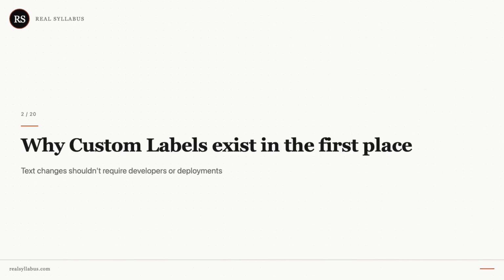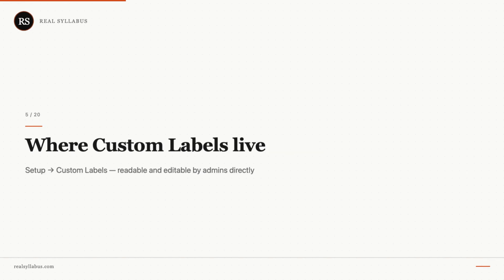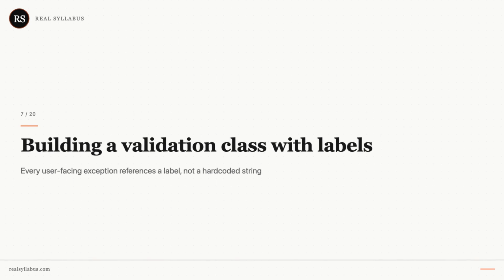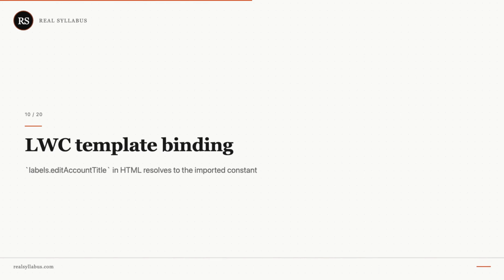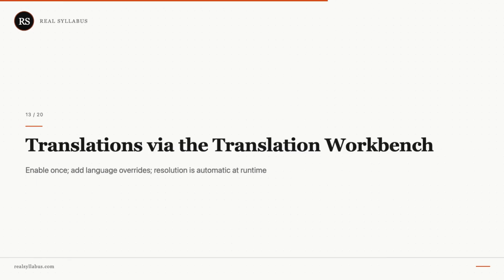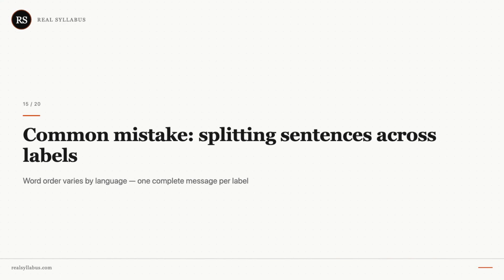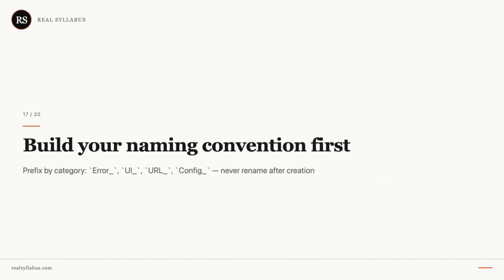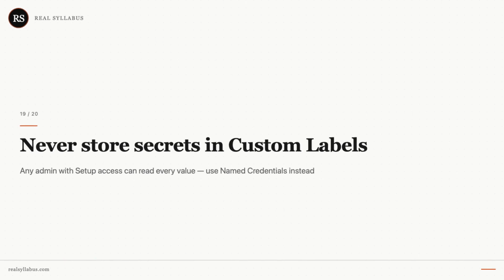Salesforce Custom Labels: Change Text Without Touching Code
Hardcoded strings are a deployment tax. Every time someone needs to change an error message, a button label, or a help URL buried in Apex — a developer gets pulled in, a PR gets opened, and a release window gets booked.

Custom Labels in Salesforce eliminate that entirely. They're named string values stored as org metadata, editable by an admin in Setup, and accessible simultaneously from Apex, LWC, Flows, and Visualforce. One label name. One change. No deployment.

The pattern that pays off fastest: pull every user-facing exception message into a Custom Label. When legal rewrites the consent copy or support rewrites the error text, it's a Setup update — not a sprint ticket. The Translation Workbench then handles per-language overrides automatically, so a single `System.Label.Error_AccountNameRequired` returns the right language for each user without any conditional logic in your code.